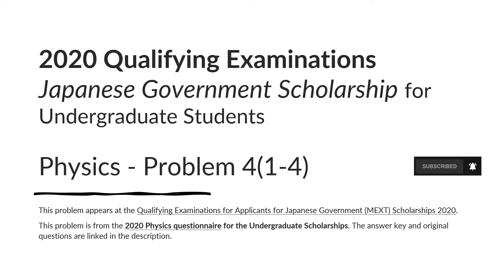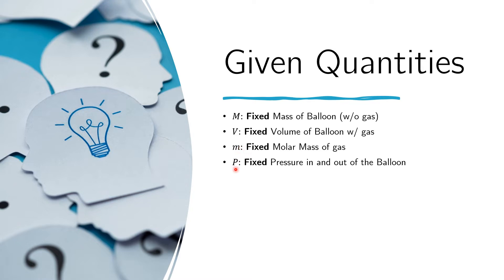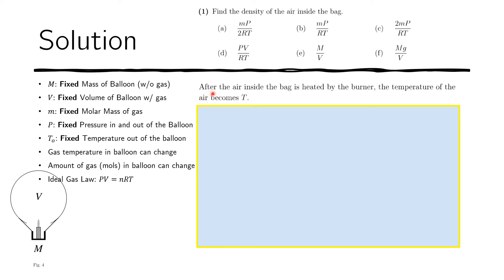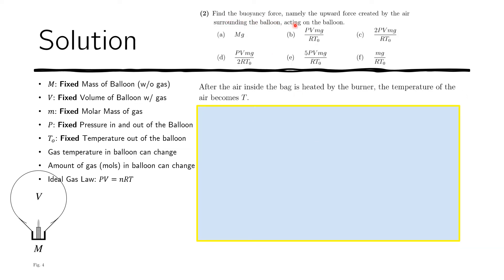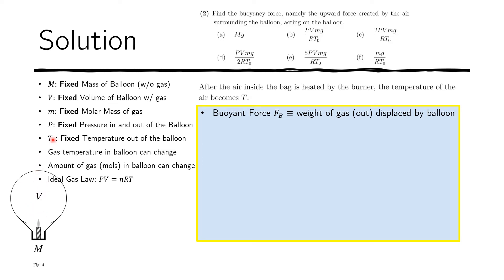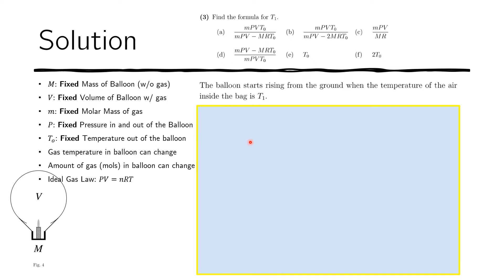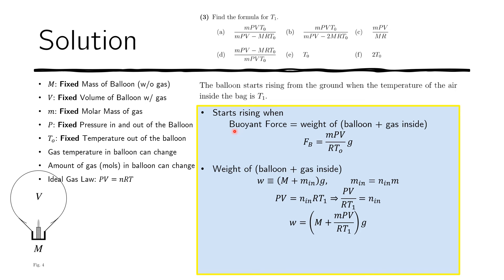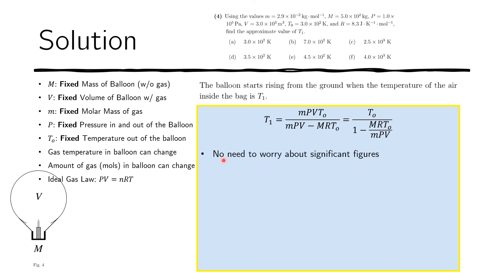Ideal Gas Law, Buoyancy - MEXT Scholarship Exam Solution - 2020 Undergraduate Physics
Problem 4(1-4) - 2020 Undergraduate Physics - MEXT Scholarship Exam Solution
general physics
mechanics
introductory physics
buoyancy
buoyant force
ideal gas
ideal gas law
Ideal Gas Law, Buoyancy
This problem appears in the 2020 Undergraduate Physics questionnaire of the Qualifying Examinations for Applicants for Japanese Government (MEXT) Scholarships for Undergraduate Students. The official website that posted the answer key and the original questions is linked below.
jhat
jhat juku
jhat thinker
jhat math
jhat physics
jhat mext
mext exam
mobusho scholarship
mobusho japan